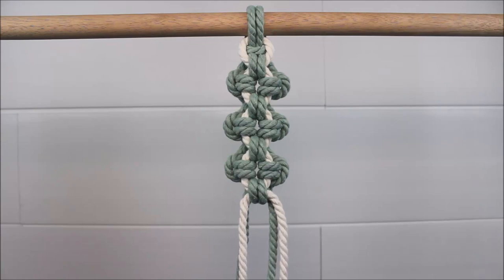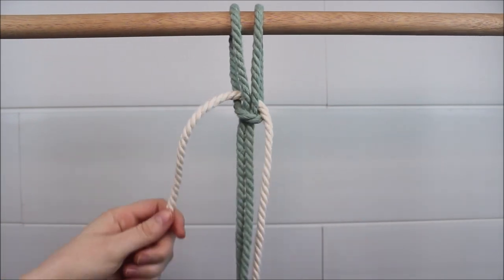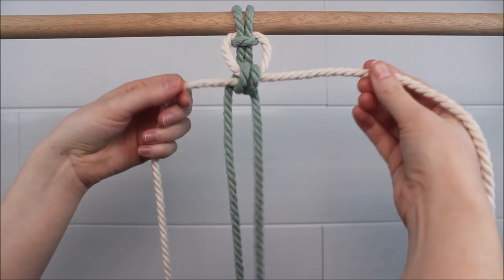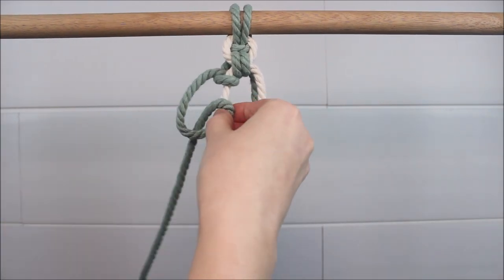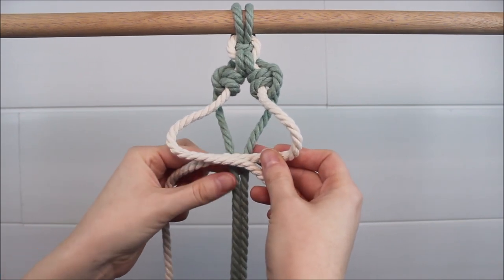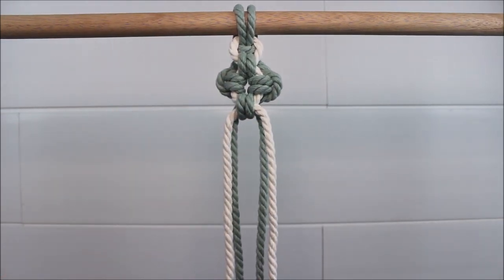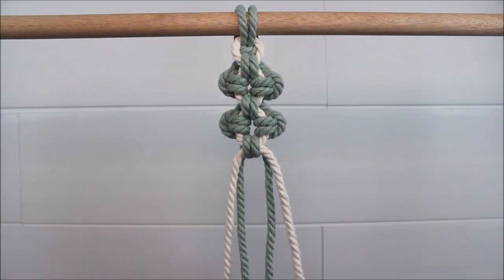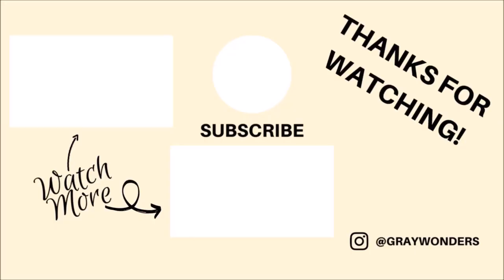Aztec Sun Bar | MACRAME KNOT TUTORIAL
This little macrame knot is called the Aztec Sun Bar, and it is one of my favorites. It is made by combining the endless falls knot with vertical lark's head knots. Use this design in your plant hangers, keychains, bracelets, and more!